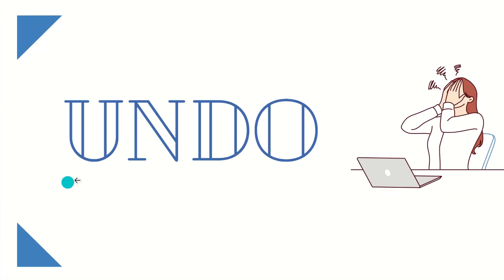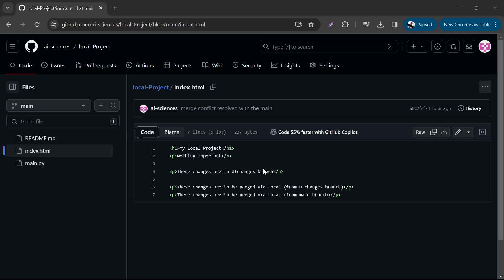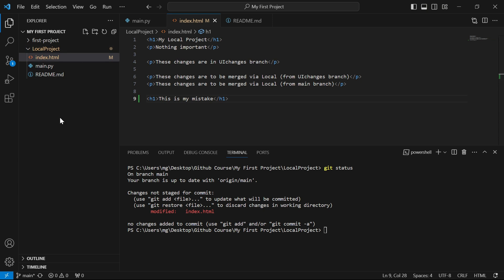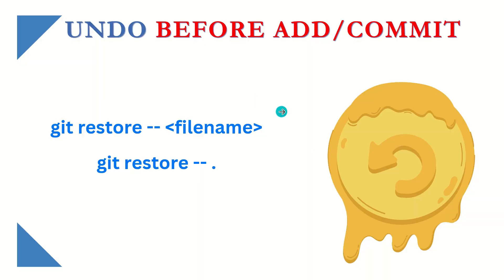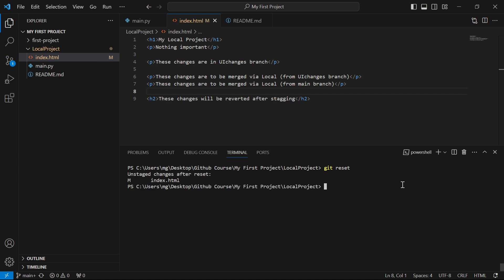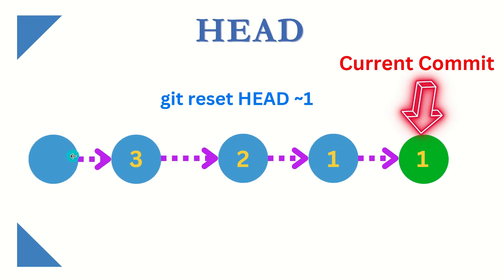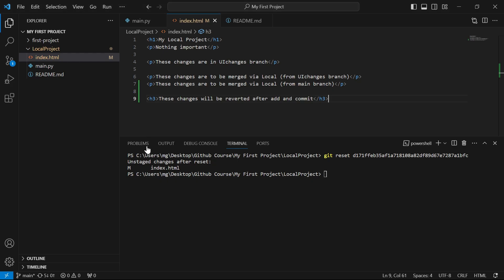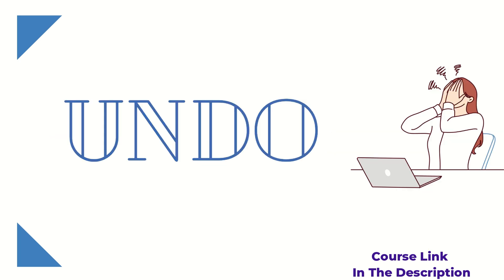How to Undo a Pushed Commit in Git Using Visual Studio (Beginner's Tutorial)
In this video, we’ll show you how to undo a pushed commit in Git using Visual Studio.
0:00 – Undo Before add & Commit
5:18 – Undo After add & Before Commit
9:47 – Undo After add & Commit
In this video, we’ll show you how to undo a pushed commit in Git using Visual Studio.This beginner-friendly tutorial will guide you through the step-by-step process of reverting a pushed commit safely and effectively. Whether you need to fix a mistake, clean up your commit history, or resolve an issue in your Git repository, this video has you covered. Learn how to identify the commit you want to undo and perform the necessary actions directly within Visual Studio. Perfect for developers of all levels, this guide simplifies complex Git operations, making version control easier to manage. Watch now and master Git in Visual Studio!"